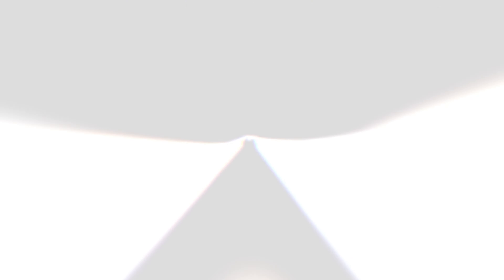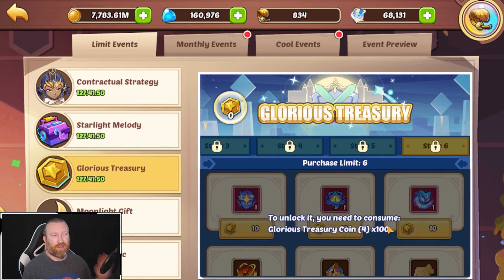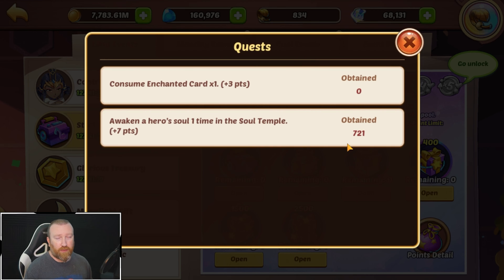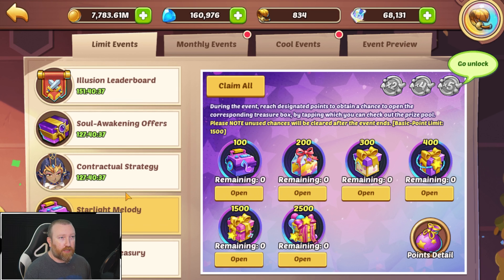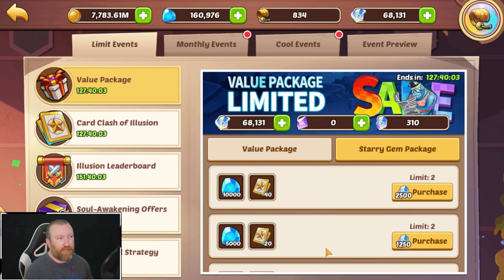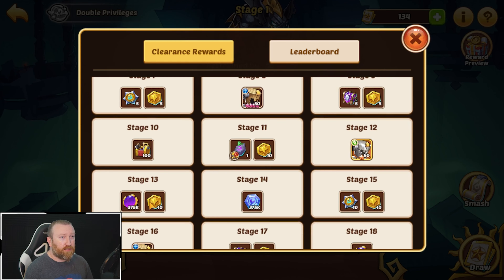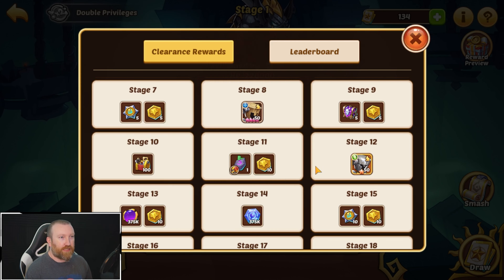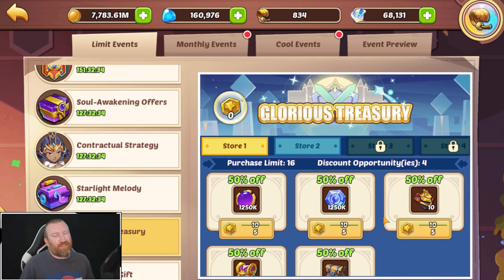Idle Heroes - DON'T Spend Extra Starry Gems This Week!!!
Hey everyone, beware that even buying all the SG packs will not get you to the Destiny Transition tier!!!